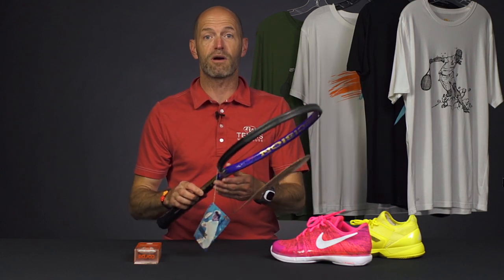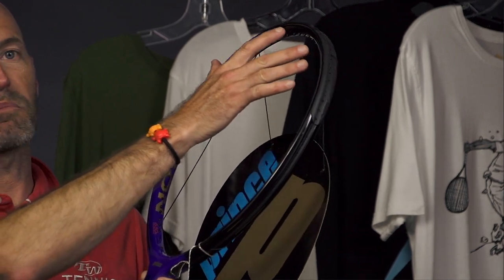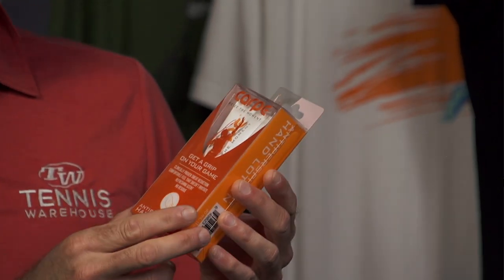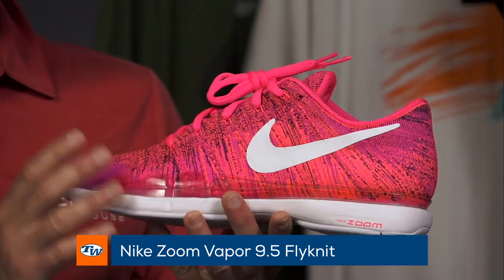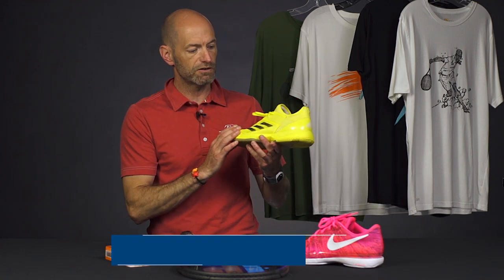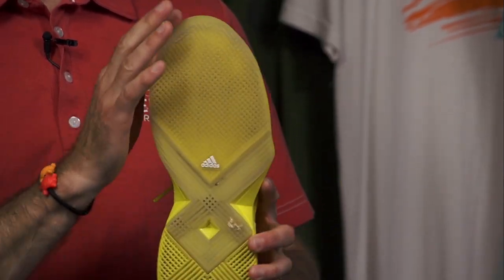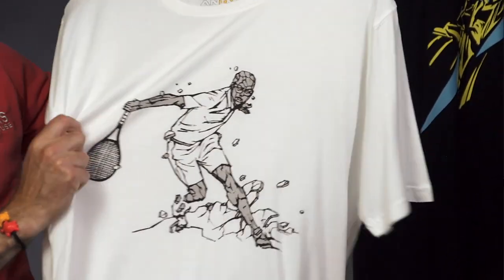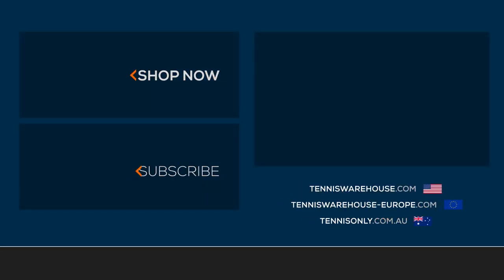New Nike and adidas Shoes, Animus apparel and more! -- VLOG #546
Chris takes a look at the Prince Precision Mono, some new shoes from adidas and Nike as well as new bamboo Animus apparel and Carpe Grip Lotion!